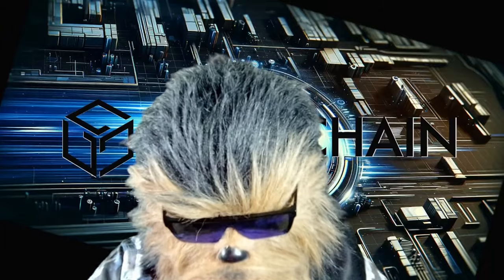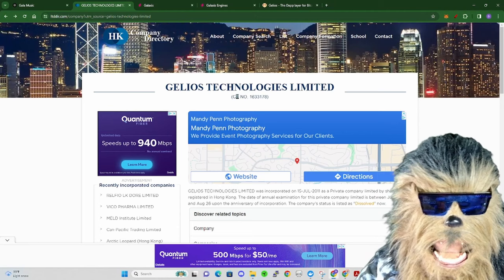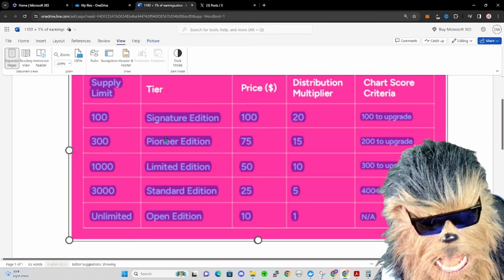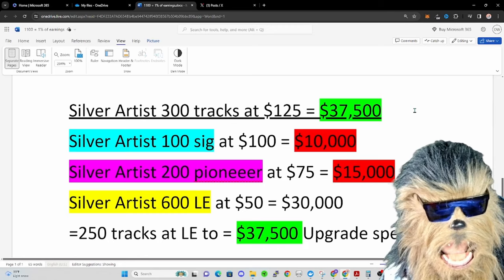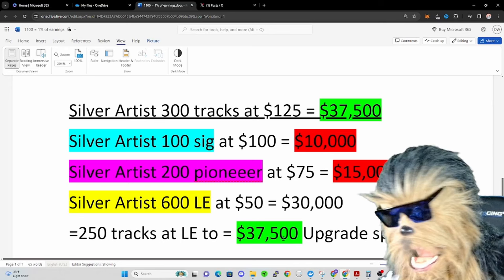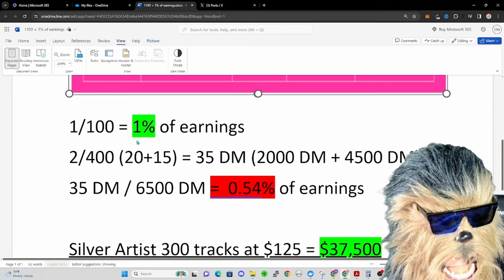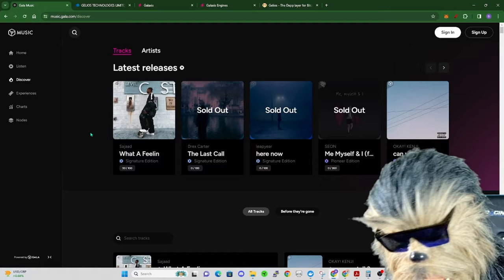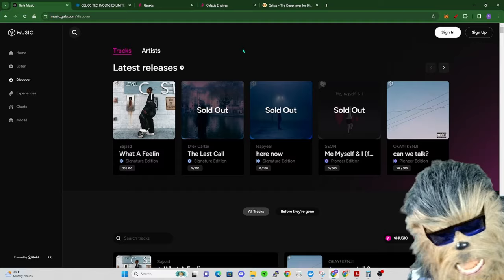The Truth Behind Gala Music Track Earnings and Tiers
We cover Gala film, gala music, gala games latest news.  Gala games, gala film, gala music, and the whole gala ecosystem along with galachain will use GALA as the gas token.  This alone is bullish for gala.

Welcome to Dr. Wookiee's channel, where we bring you all the exciting updates from the GALA ecosystem. In this video, we go over progress of gala music, gala film, gala games, and gala chain.